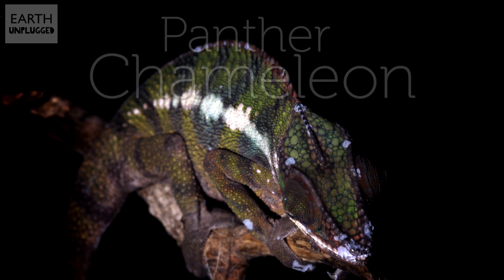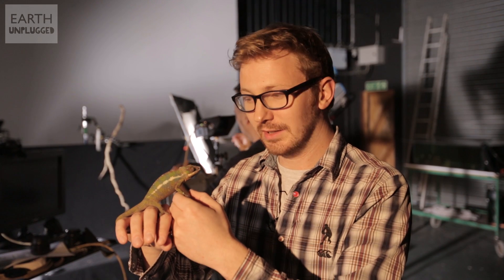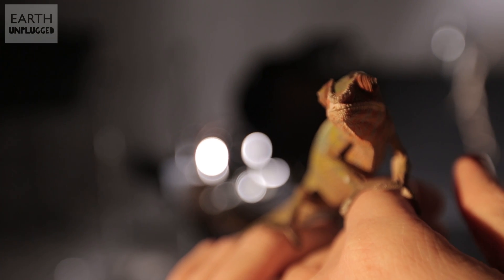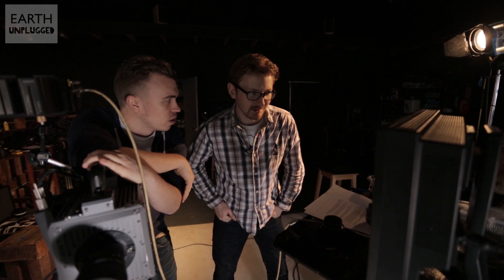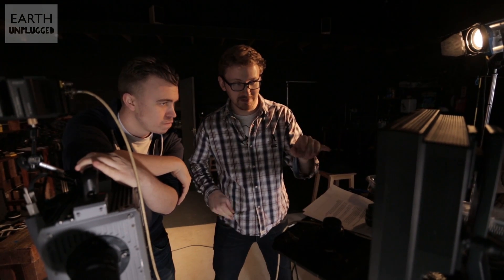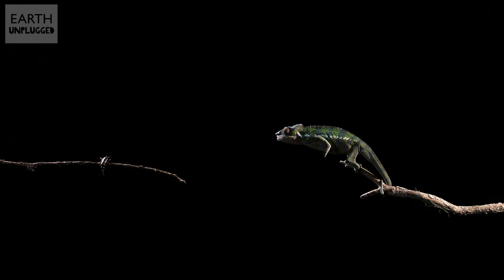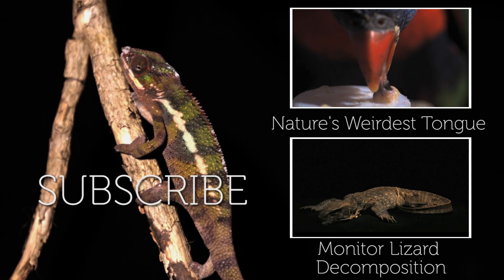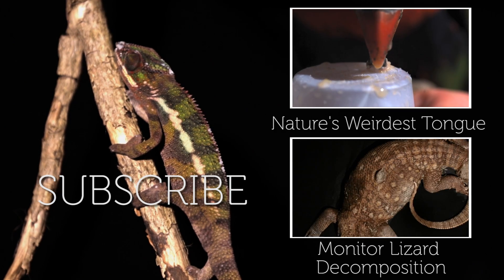Chameleon Tongue Attack in Slow Motion | BBC Earth Explore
One of nature’s most fascinating tongues in super slow motion